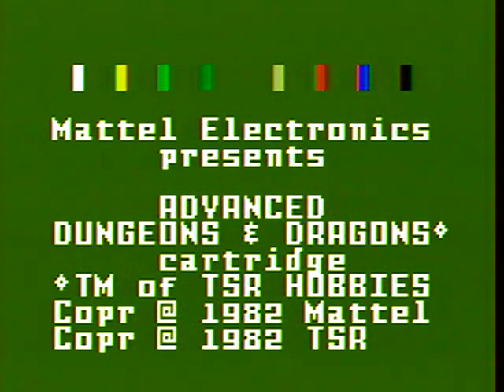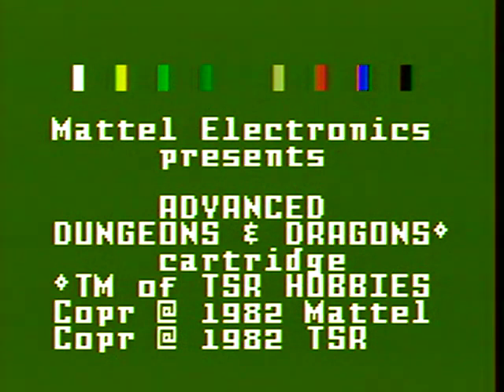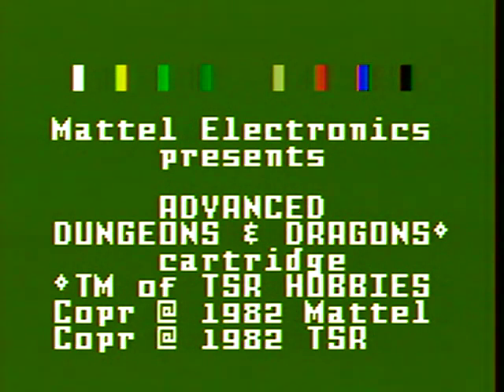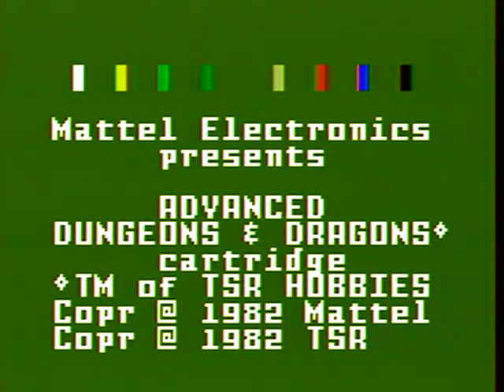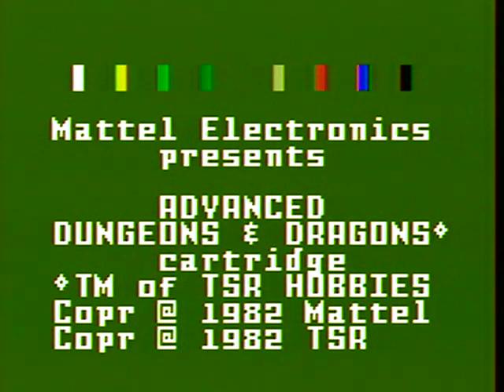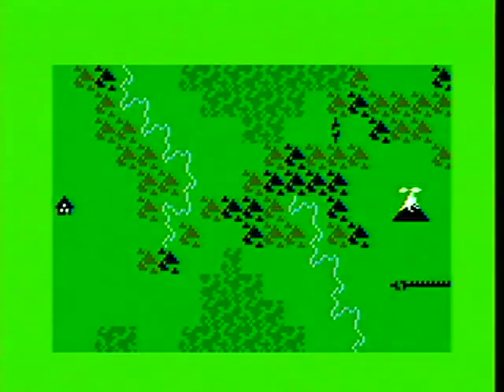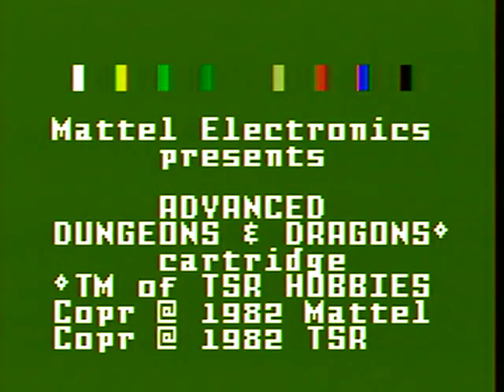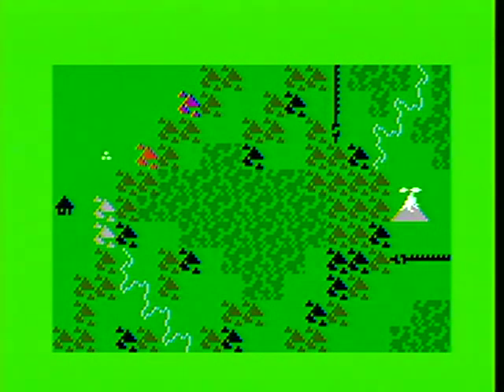Advanced Dungeons and Dragons for the Intellivision -part 1- New take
Advanced Dungeons and Dragons for the Intellivision - part 1 - with commentary